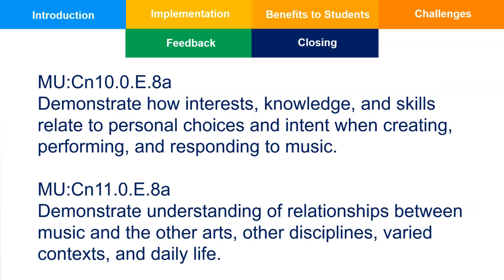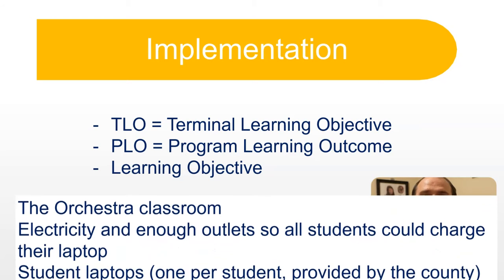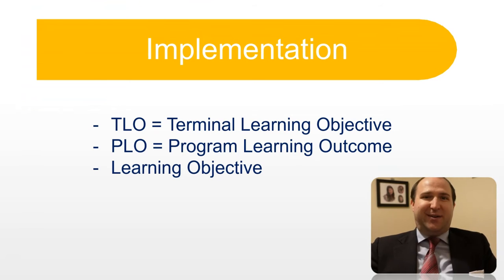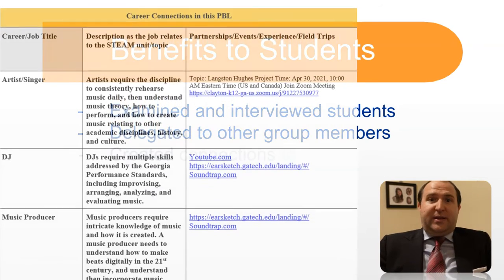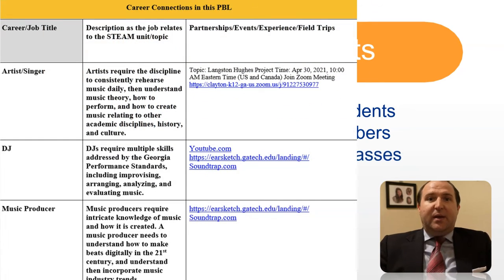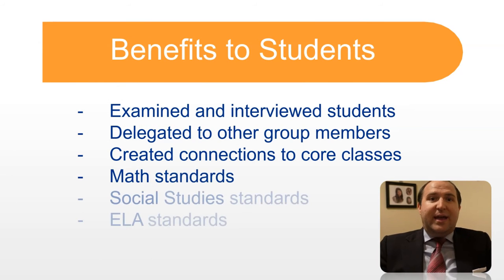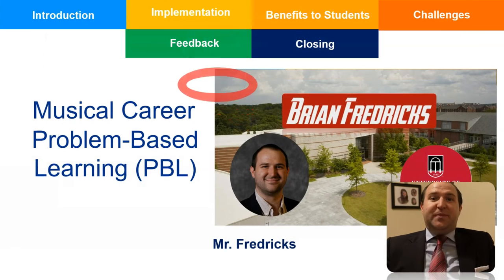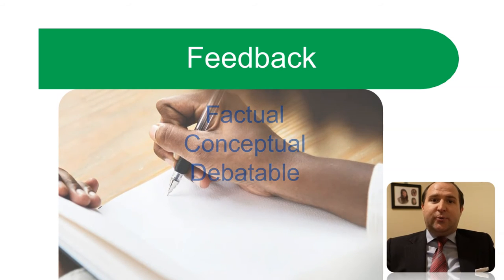Presentation of Musical Career PBL Implementation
Presentation of Musical Career Problem-based Learning (PBL) Implementation

Brian Fredricks